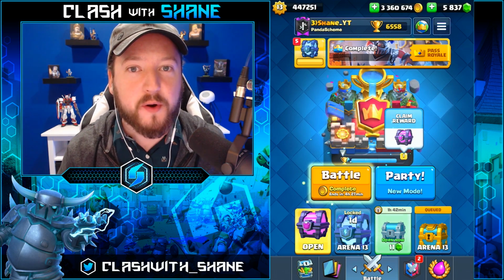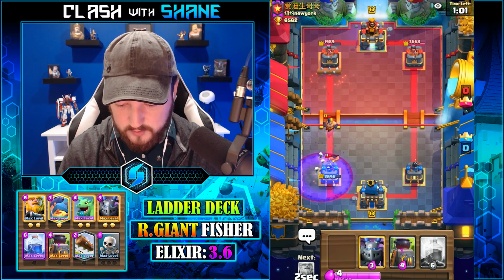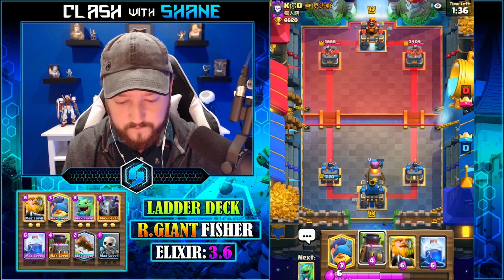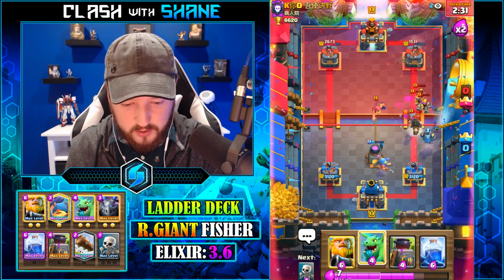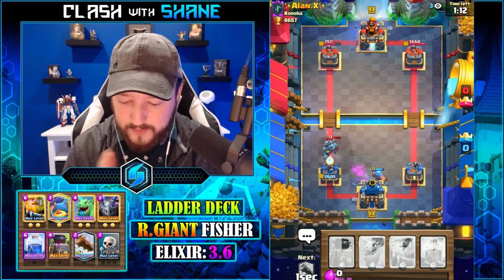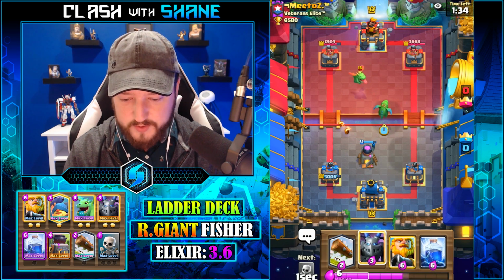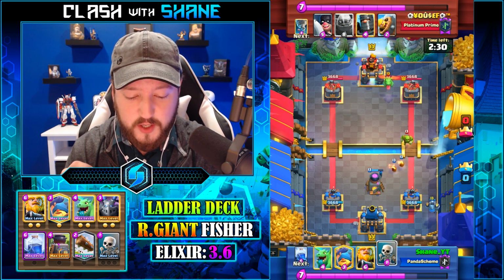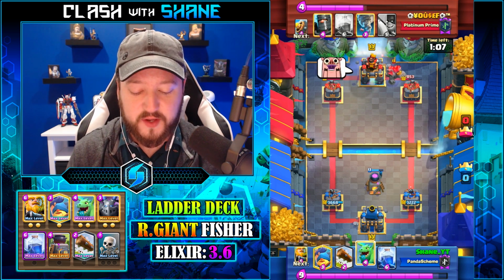8000+ TROPHY ULTIMATE CHAMPION DECK!! #1 PERFECT COMBO! - Clash Royale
Best Royal Giant Deck in Clash Royale for Trophy Pushing in Legendary Arena 13. Royal Giant Fisherman Furnace Deck being used over 8000 Trophy in Ultimate Champion League in Clash Royale

Clan 2: CLANwithSHANE

Clash of Clans: Nasty Sauce